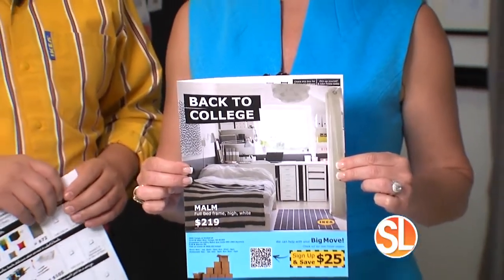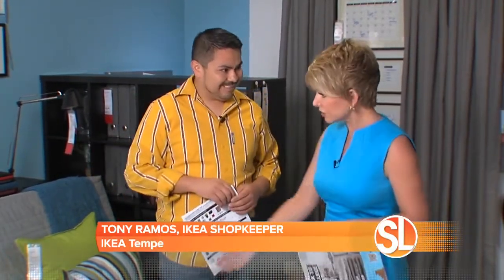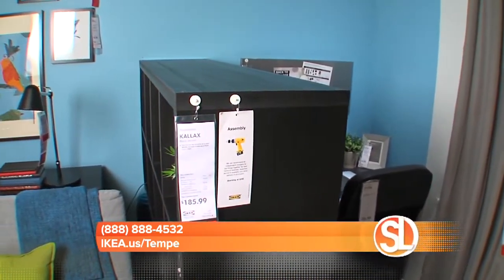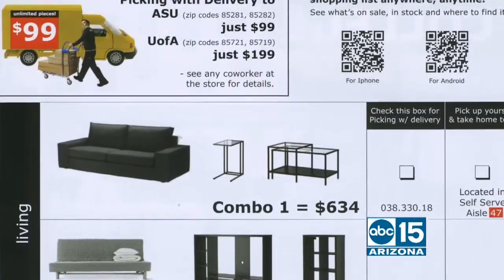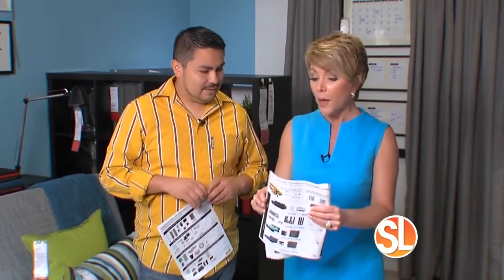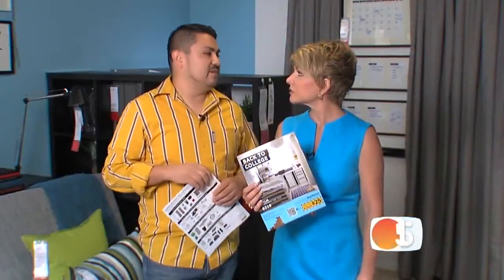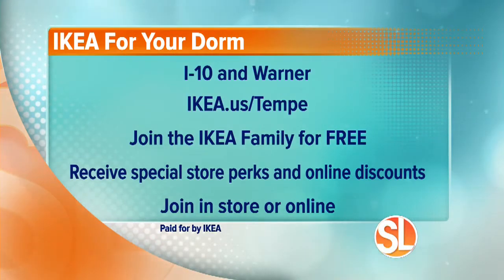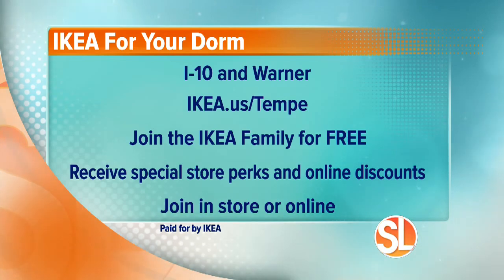IKEA has everything for dorms, first apartments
IKEA offers furniture combinations for your dorm or apartment so you can show your style in an affordable way.